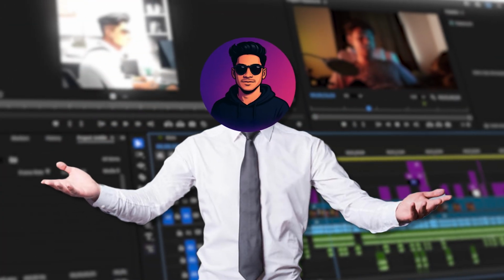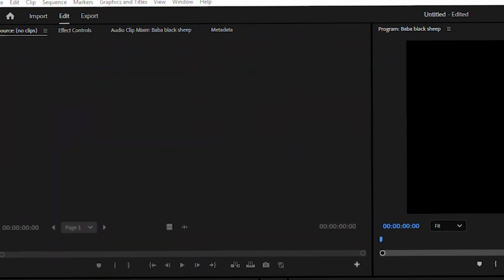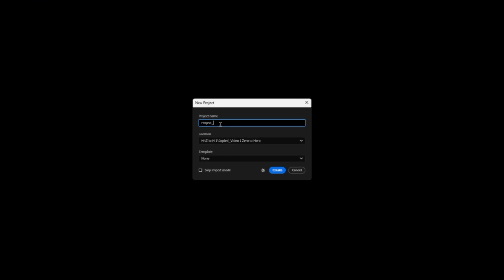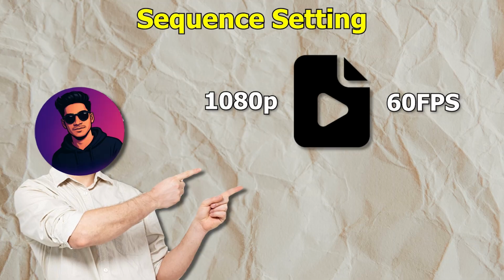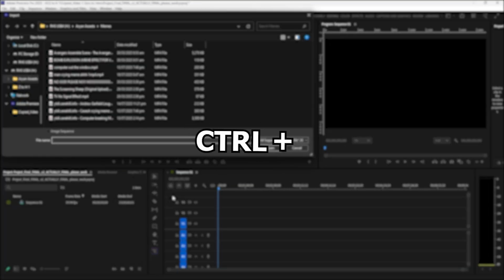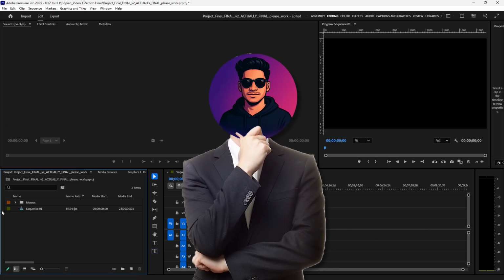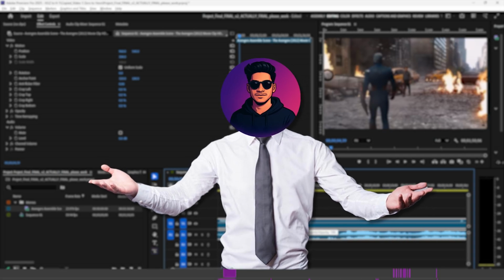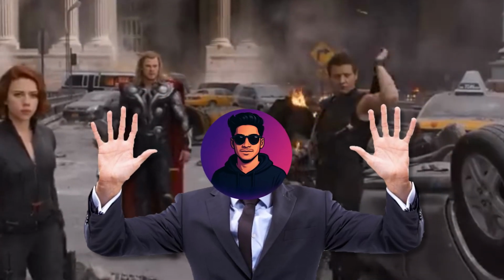Why Premiere Pro Won't Stop Crashing? (Tutorial and Other Beginner Nightmares)